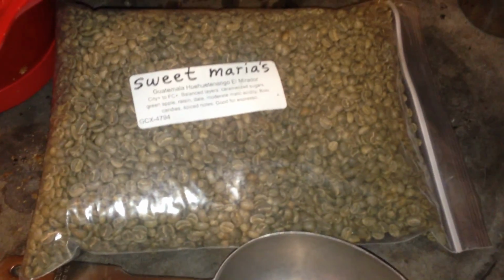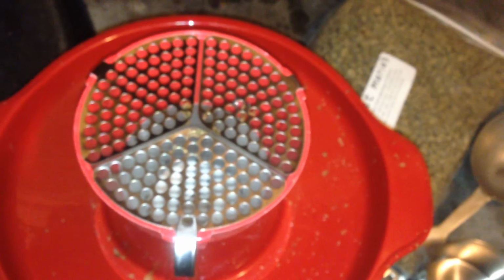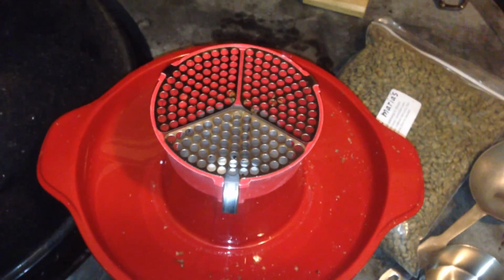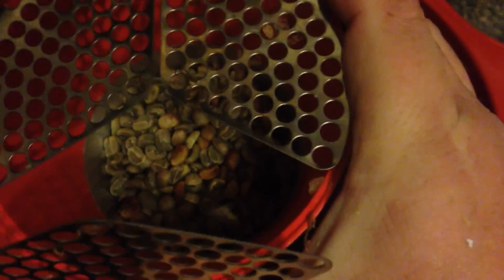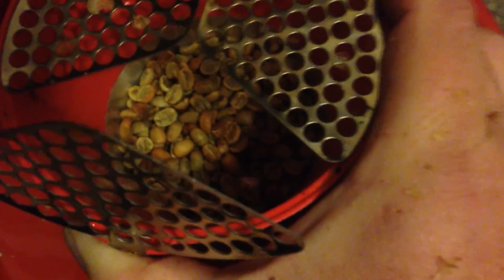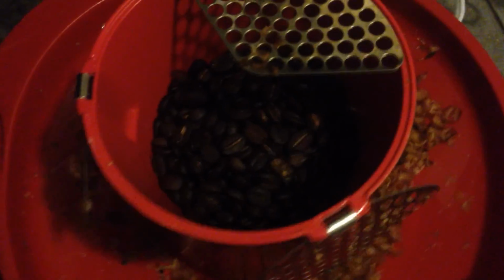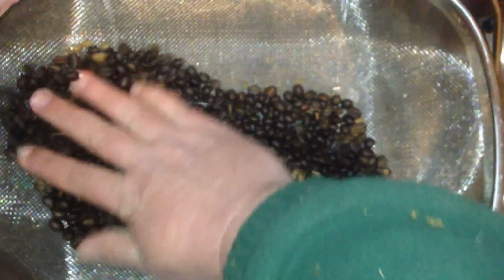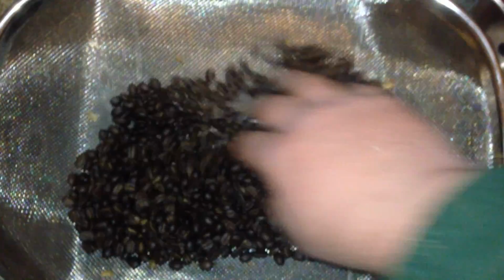Roasting coffee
Oh, look! It's another home roasting coffee video. I just wanted to show how I've been roasting my beans these days, and that you can get a good roast from a hot air popcorn popper that isn't a side air feed design.

I need a real microphone, I am sorry about the audio level being so low.

Things to note:
1)This will ruin your popcorn popper. The oils from the coffee that are left in the popper will make your popcorn taste strange.
2)The use of a popcorn popper to roast coffee will void your warranty since you aren't using the device for its intended purpose.

This is a fun and economical way to take one's fondness of good coffee to another level. You don't have to be a great cook or a top coffee judge to taste the difference truly fresh roasted coffee has compared to anything in the supermarket.

This is all my personal content. Sorry for the poor audio and camera technique.